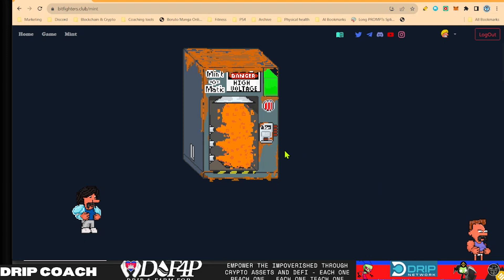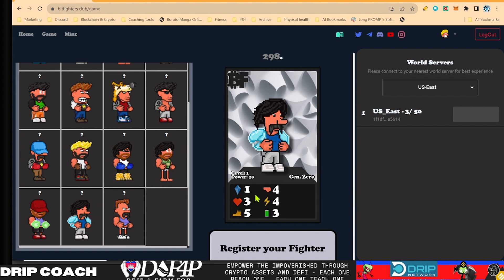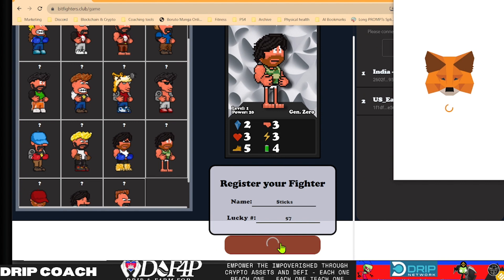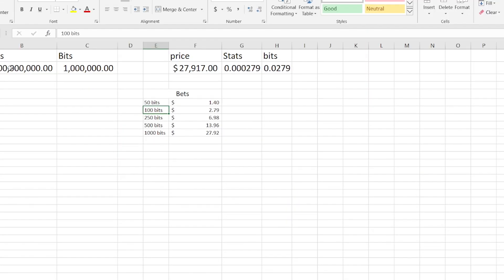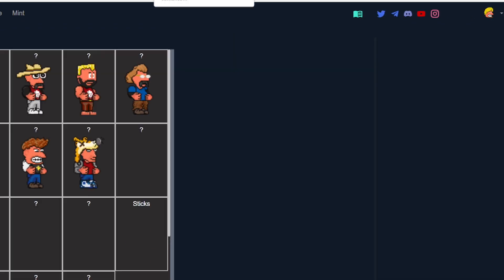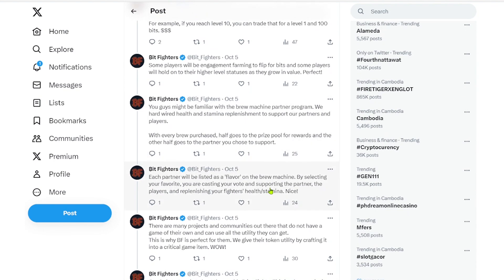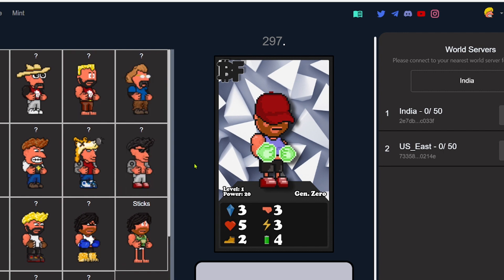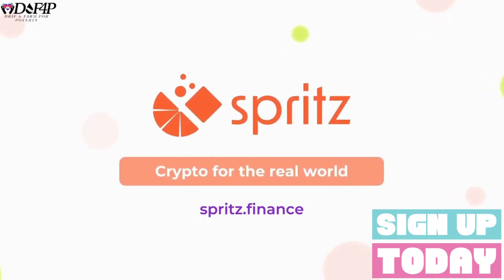Drip Network BitFighters is live and supports the Dirp token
💧Drip Team Wallet💧
Buddy Address: 0x296c04337fc8ecb4f7c96dccd0865aa302db8404

Garden Tools & Analytics:
Dripfi.app

Audit Checkers -
🔎Crypto Checker by Dev Streak 🔎